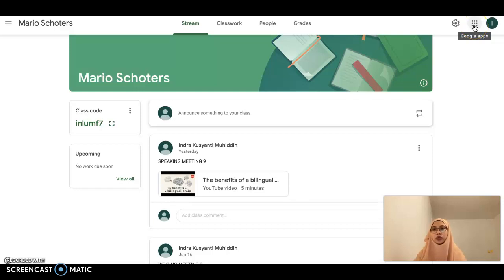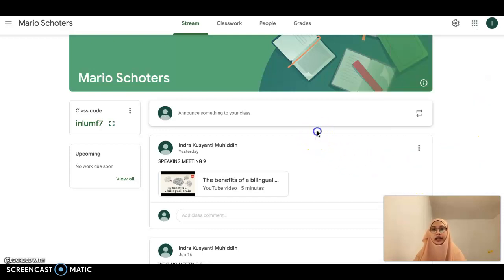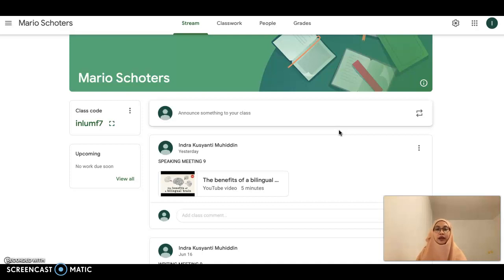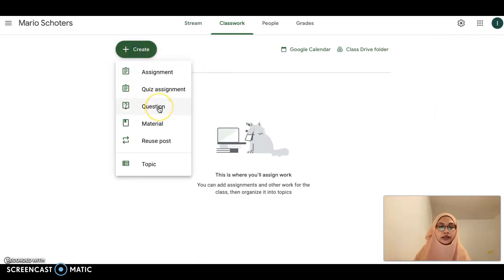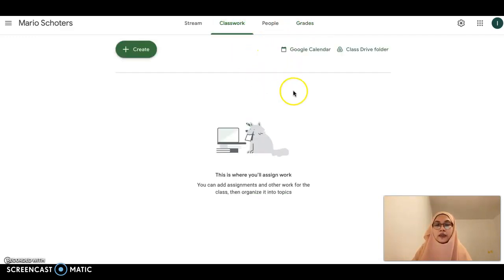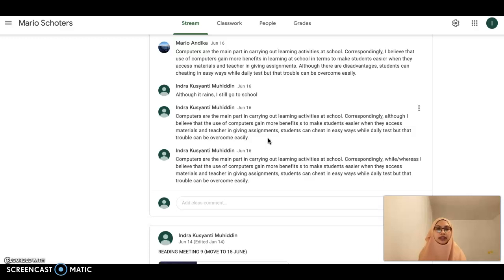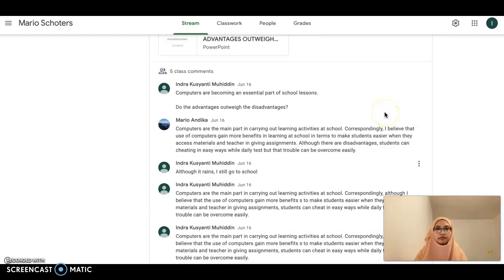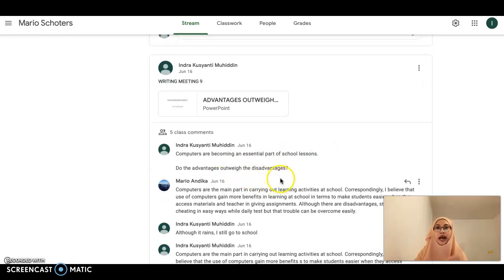USING GOOGLE CLASSROOM FOR TEACHING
In this video, I am explaining how I use Google Classroom to support my teaching.